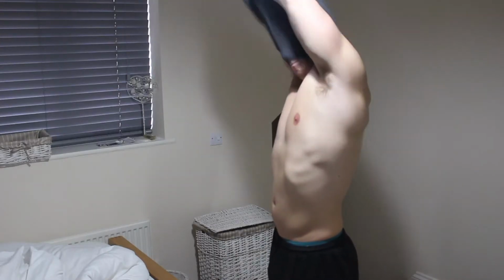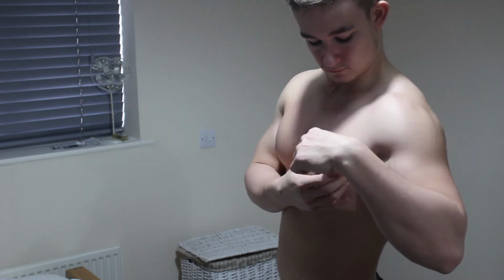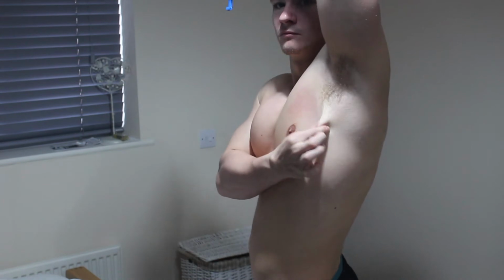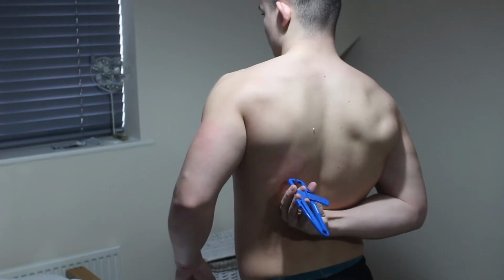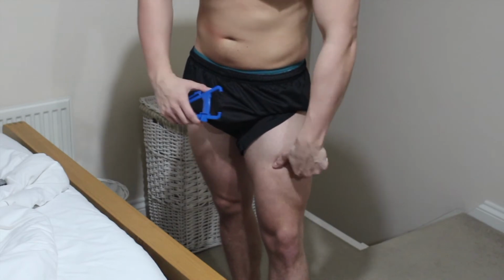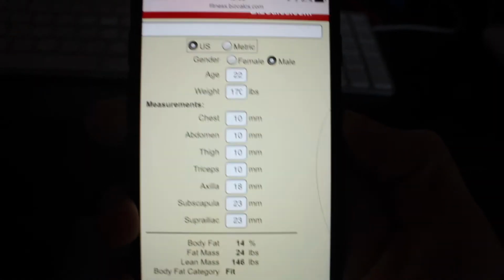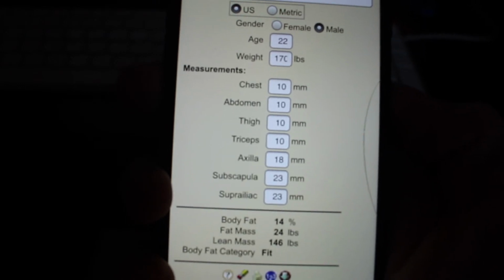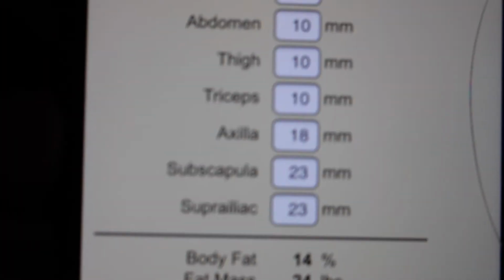Calculating Body Fat | Spring Shreds - Ep. 2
Welcome to the 2nd Episode of my newest series : Spring Shreds. Following my eating habits, workouts and general day to day activities. In this episode I track my first day on the journey to get shredded.